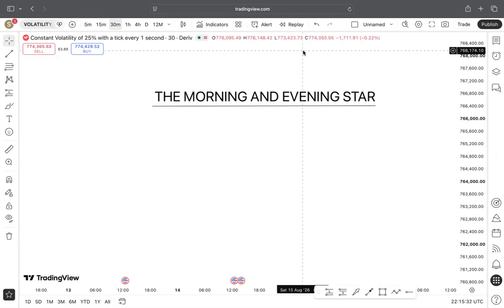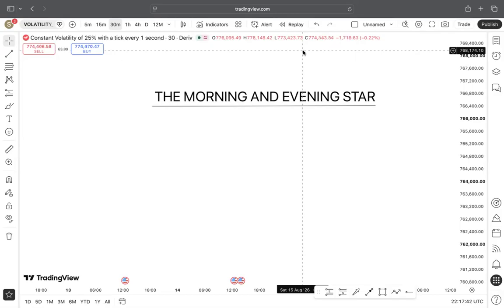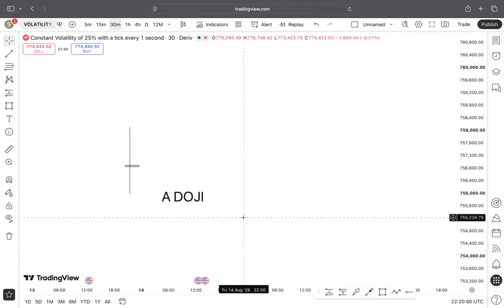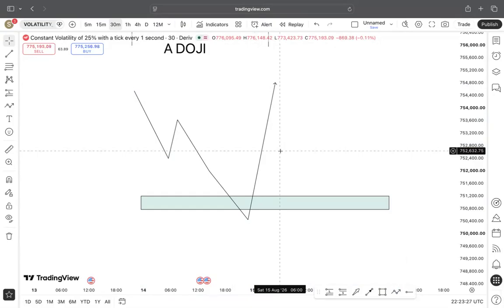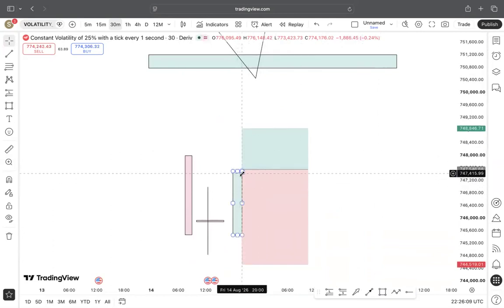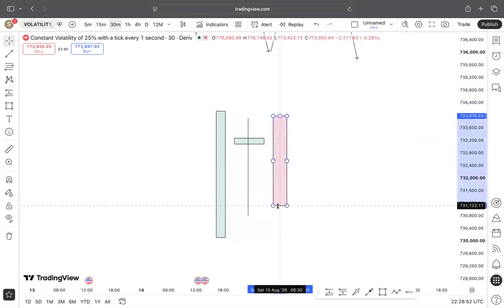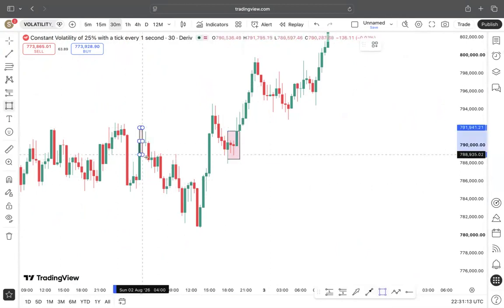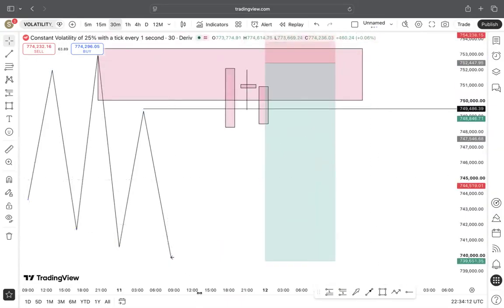ONE OF THE SIMPLE CANDLESTICK CONFIRMATION I USE TO PLACE TRADES 📈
The essence of candlestick confirmation is to validate your entry and give precision to your entry.

In this video, I share one of the simple candlestick confirmations I use for most of my entries: the Morning Star and Evening Star candlestick patterns — both are three-candlestick reversal patterns.

I’ll break down how these patterns can be used as confirmation before entering a trade and how to identify them on a real chart.

📌 What you’ll learn:

1. The Morning Star candlestick pattern
2. The Evening Star candlestick pattern
3. How to use them as entry confirmation
4. How candlestick confirmation can give more precision to your entries

Important: Backtest the concept on real chart scenarios before using it in live trading.